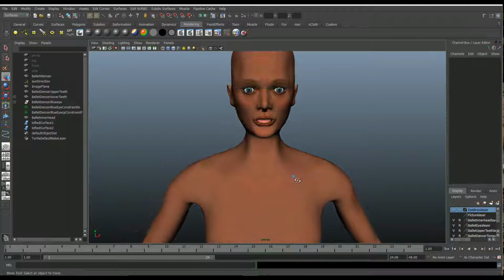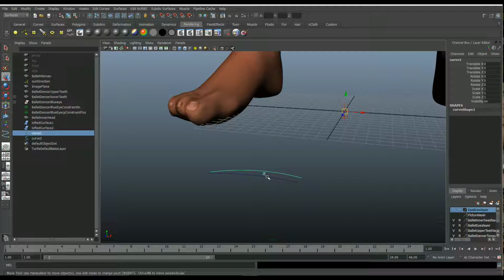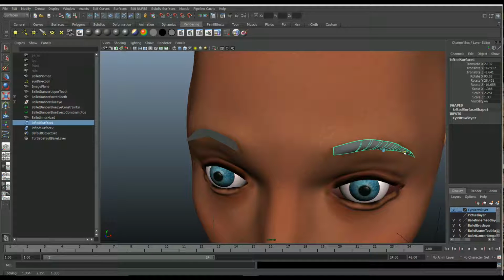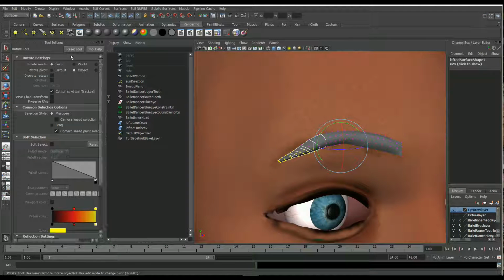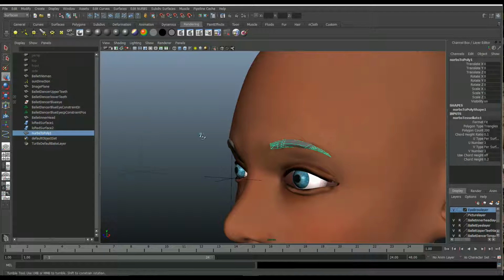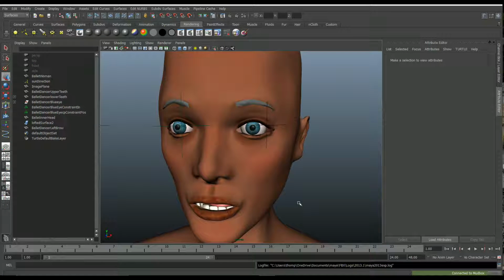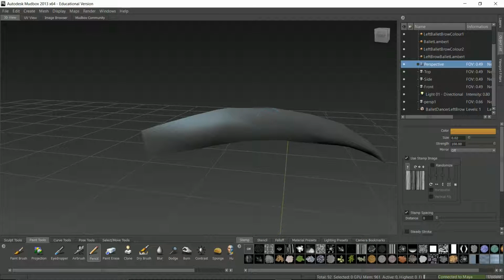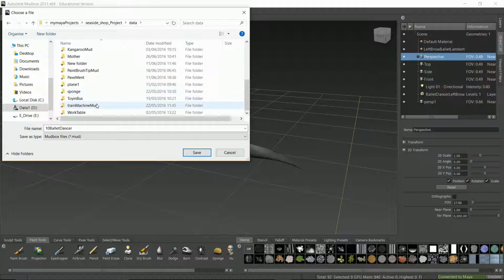How To Create Eyebrows in Maya 2013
Watch how I used my methods to create a set of EyeBrows for one of my new characters.

Amazon: Autodesk Maya Comprehensive Guide 2020 about £45 hardback, £25 Kindle with free delivery...